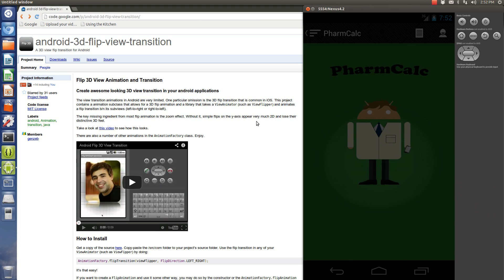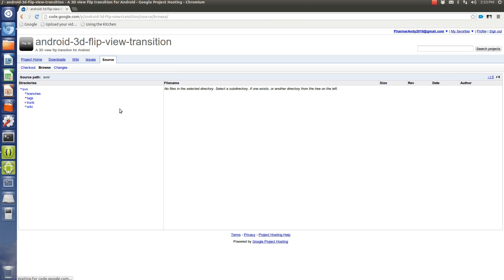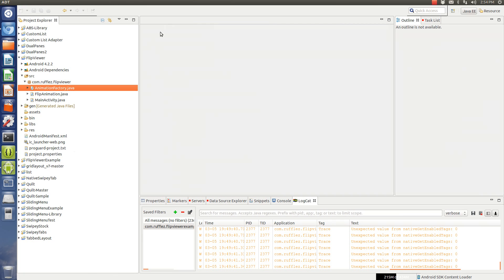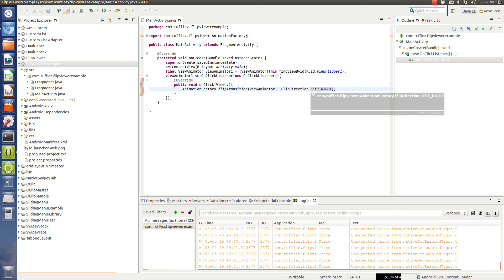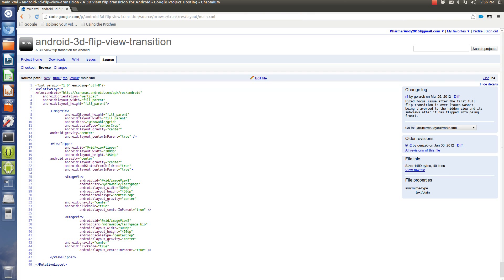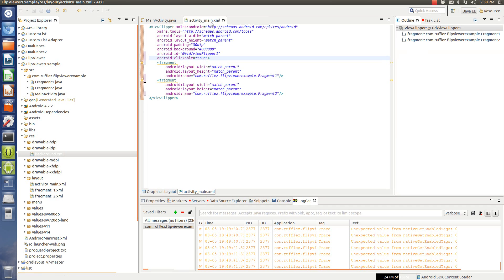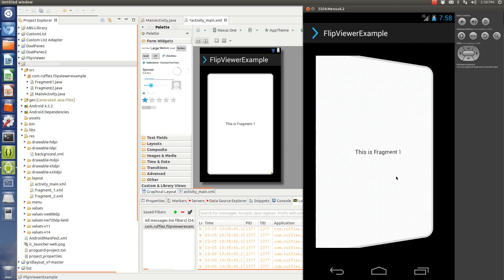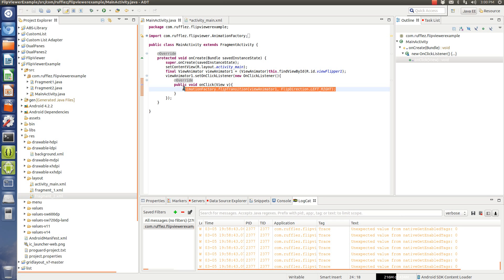3D Flip Animation Android Tutorial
I implemented in my application a flip view for 2 fragments.  This was so that people who used phones could get all the information they needed without needing a larger screen, and having a nice animation to implement it.  My tablet version doesn't use this because screen sizes are large enough to display all the information needed on 1 screen.  You can change the speed of flipping by editing the library.
In this tutorial, you will learn how to:
1) Implement the 3D flip animation by genzeb to flip through 2 fragments
2) design a card-like layout with rounded corners

You will need to create your own library, or import the classes from the project in order to use this animation.